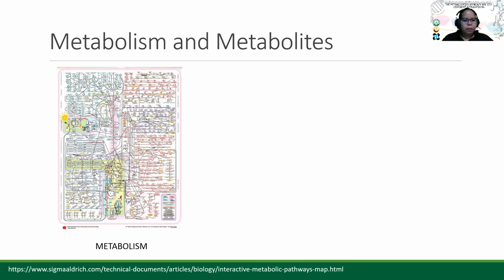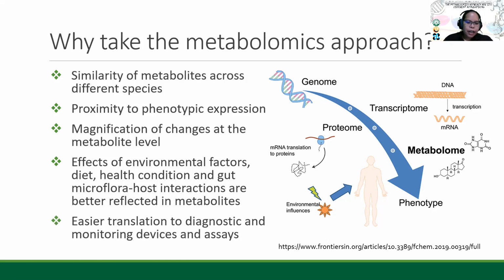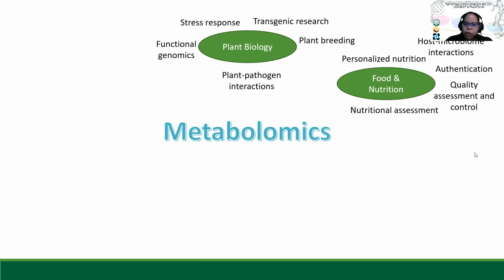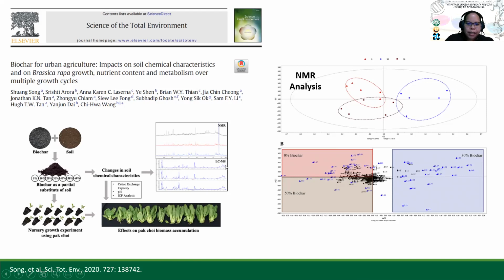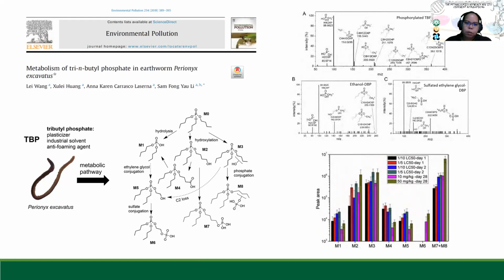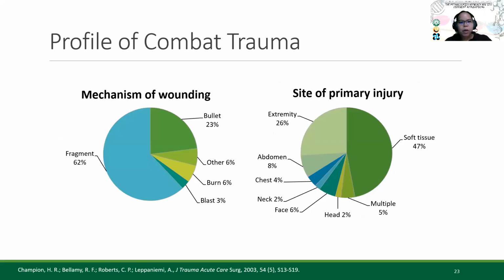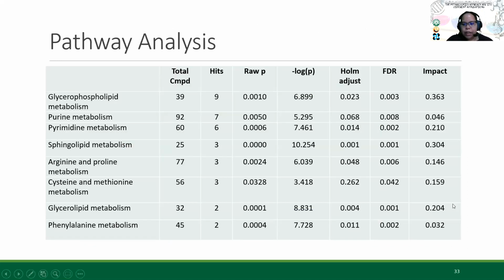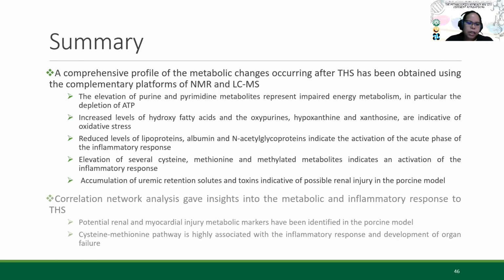Introduction to the Metabolomics Approach and its Different Applications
Metabolomics involves the simultaneous, and often comprehensive analysis of metabolites in a biological system under study. Much like its older Omics siblings, it has found application in different areas of research. In this session, Dr. Anna Karen Laserna will talk about what is metabolomics approach and its different applications.